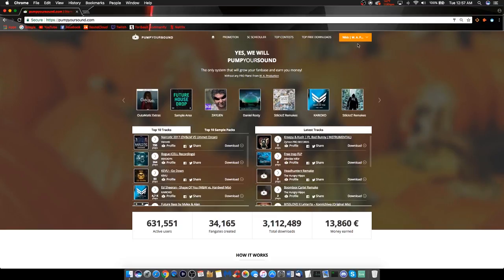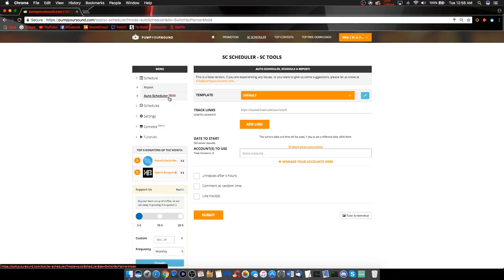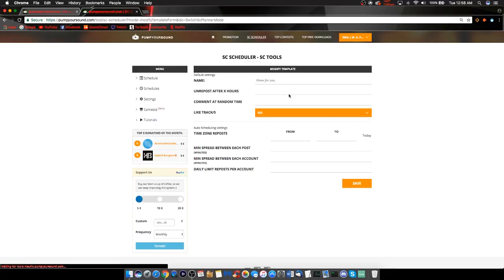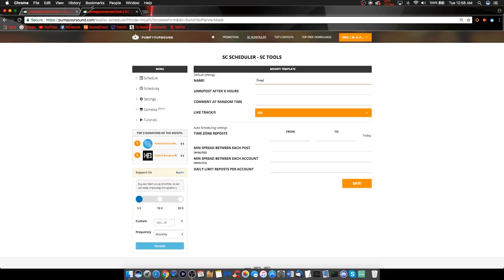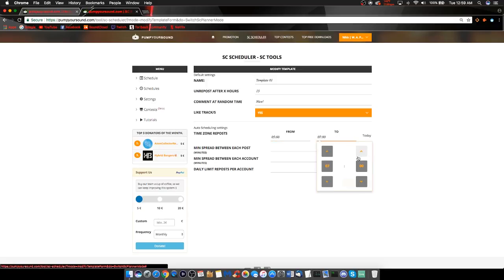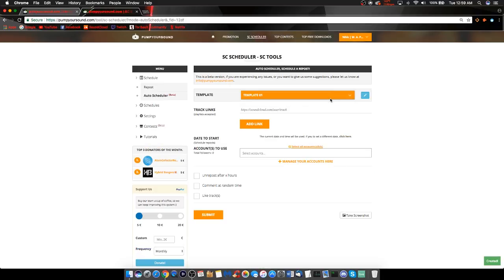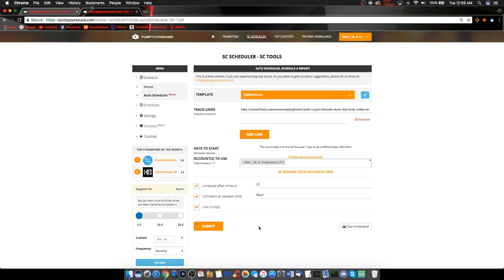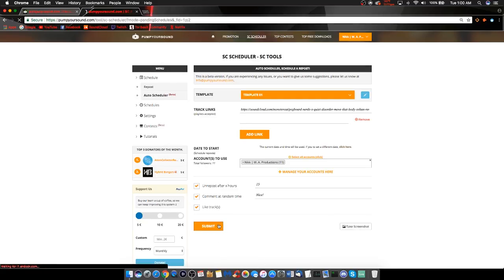SoundCloud Auto Repost Scheduler / Planner | Pump Your Sound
Did you know, that you can plan reposts, comments and likes on multiple accounts at once for FREE on Pump Your Sound? Our SoundCloud scheduler also offers automated system to save you even more time and to let concetrate more on building your SoundCloud brands!